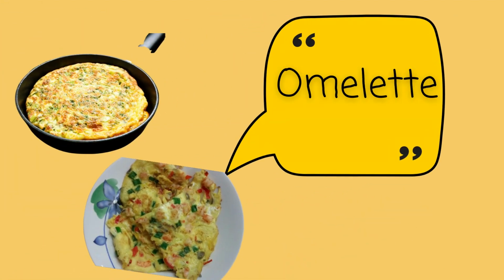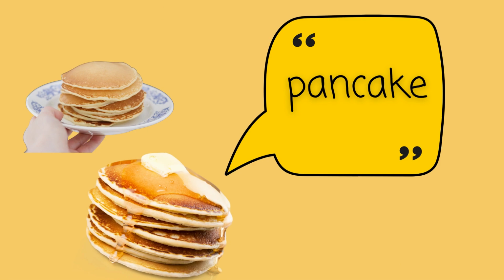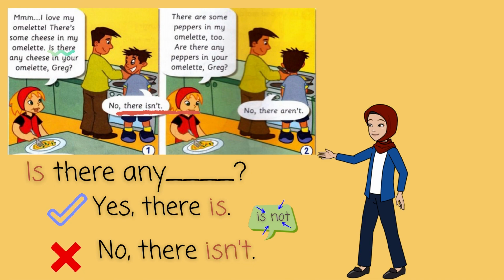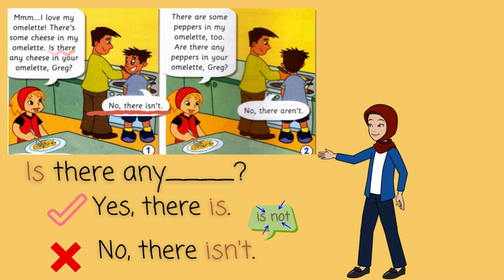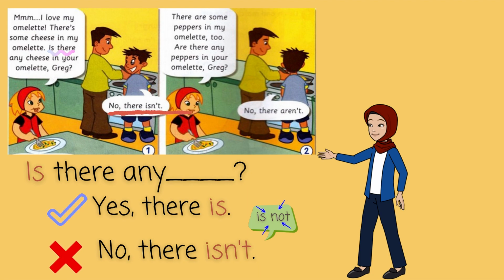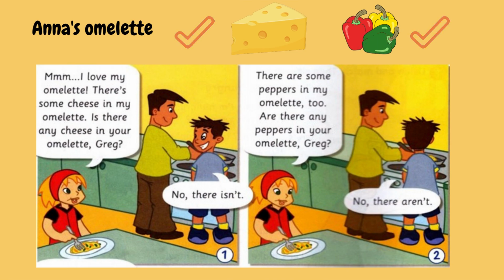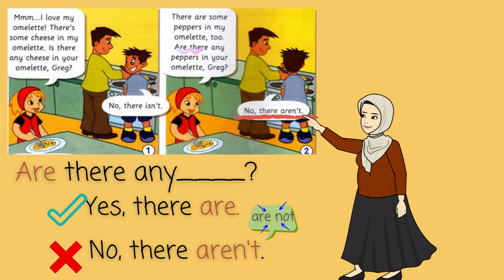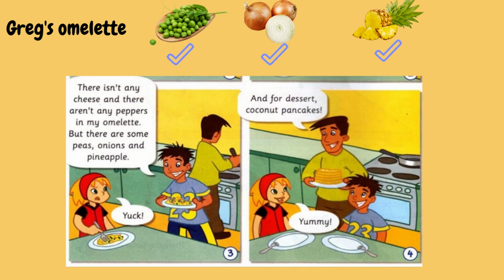Module 6 Food, Please (Page 56) What's in your omelette?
Hello my Year 3 pupils! 💛
What's in your omelette!

Language Structures:
Is there any______________( Yes, there is / No, there isn't)
Are there any _________________(Yes, there are / No, there aren't)

Take your seat and enjoy the video🏡

Credits
(The story) Thank you TCizz
Canva

Love and Joy,
Miss Hanizah💛